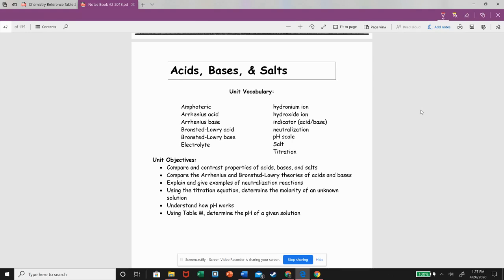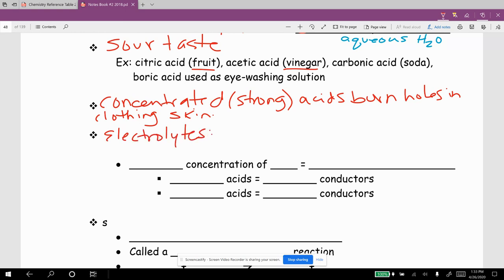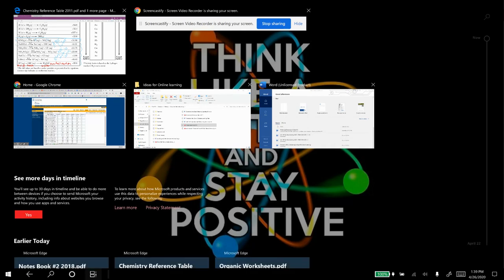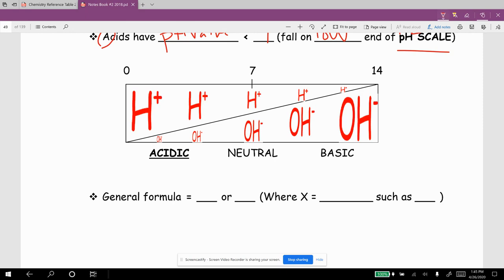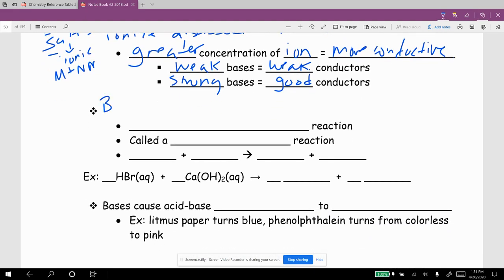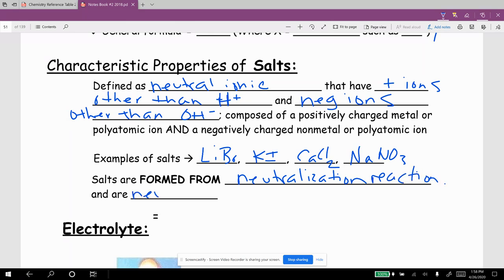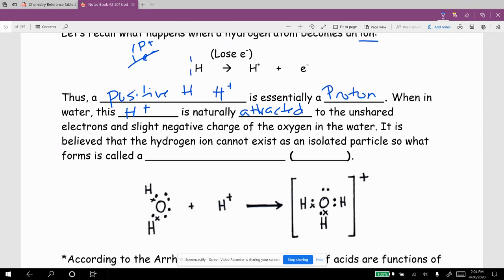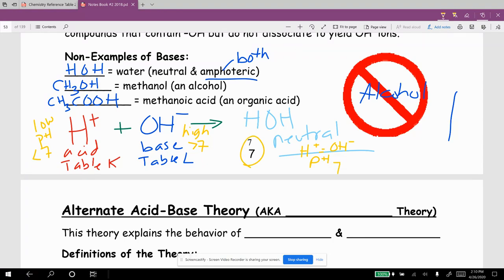Acid Notes #1 p 94 96